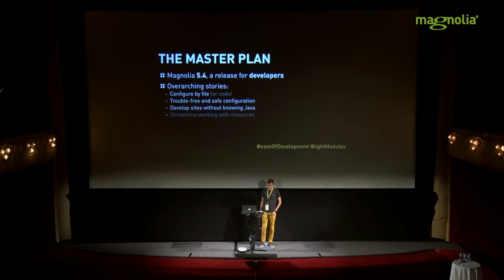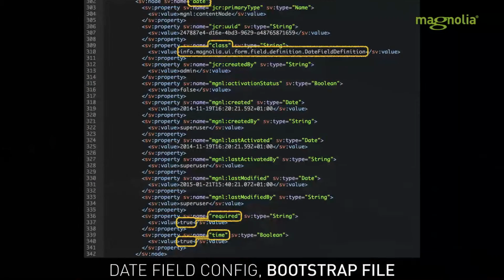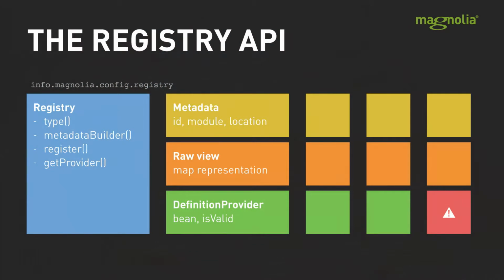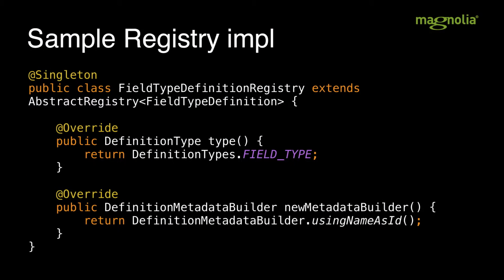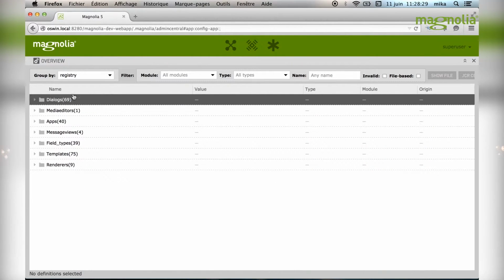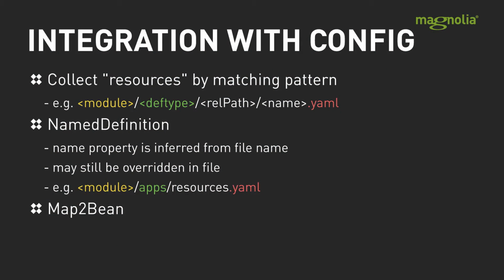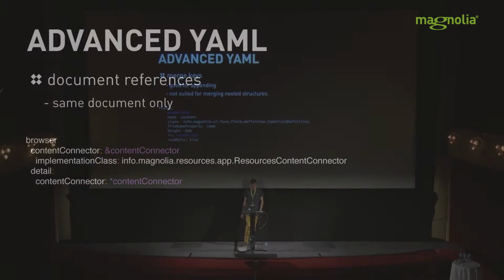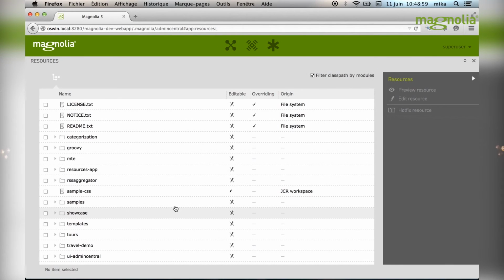The slick YAML-based configuration by file, in Magnolia 5.4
This talk was given by Mikael Geljic, Magnolia, at Magnolia Conference 2015 in Basel, Switzerland.

With Magnolia, it is easy to forget configuration changes you make in the tree. When you forget to export them into XML and check into version control, they are not part of the software development lifecycle and get lost. This talk will show how we rethought configuration for Magnolia 5.4, and how we made it easier and more transparent. We now enable developers to provide configuration by file, from their module or webapp, while also allowing them to see every definition that is registered in the system, whether it comes from files, JCR or code. This allows for better teamwork and smoother developer workflow, resulting in more agile deployment.